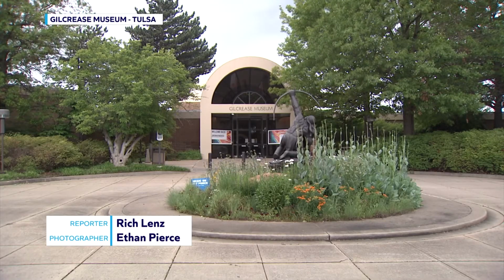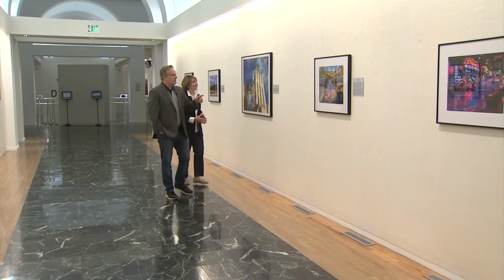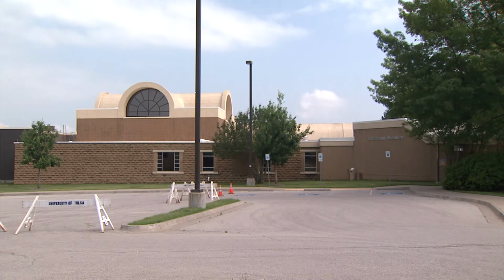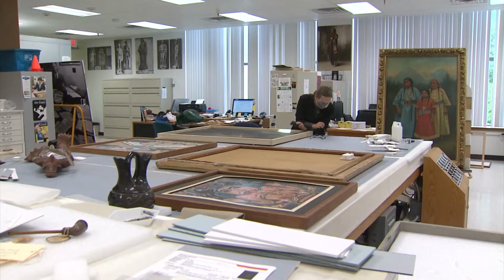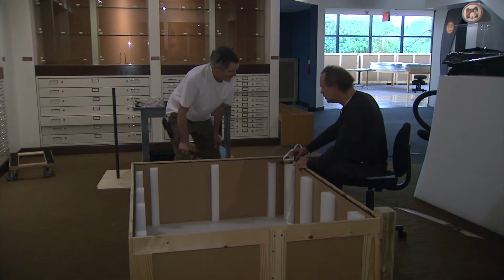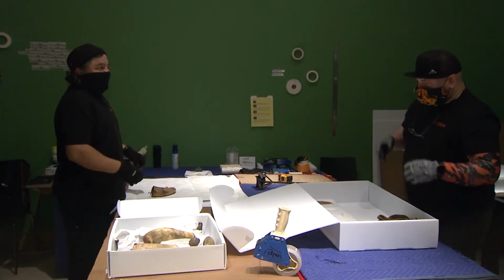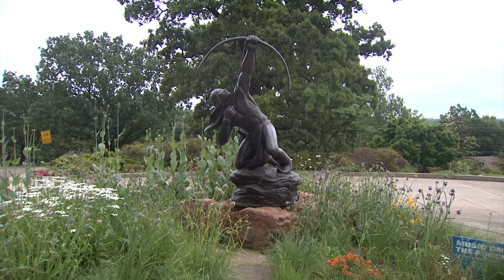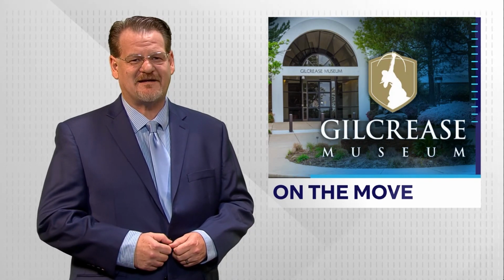Gilcrease Museum On the Move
Tulsa's Gilcrease Museum is home to the largest collection of western and Native American art in the world and right now, every painting, sculpture, vase and artifact is being packed up and moved. As Rich Lenz reports, with an estimated value of $2-billion dollars, it's all being done very, very carefully.

The Oklahoma News Report, hosted by Rich Lenz, is a weekly in-depth exploration of news and issues affecting all Oklahomans, featuring topical information and meaningful stories that provide context and meaning to educate and engage every citizen across the state. For more information about The Oklahoma News Report,

Support local, independent journalism.